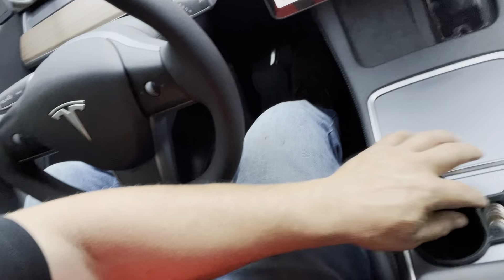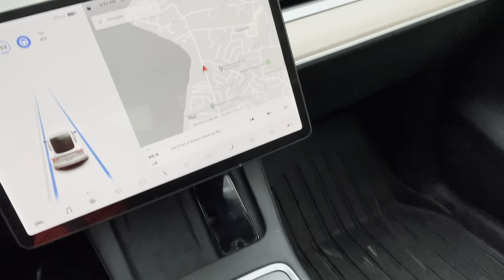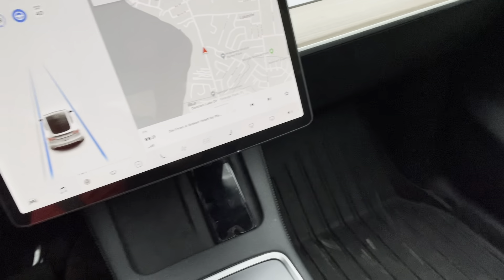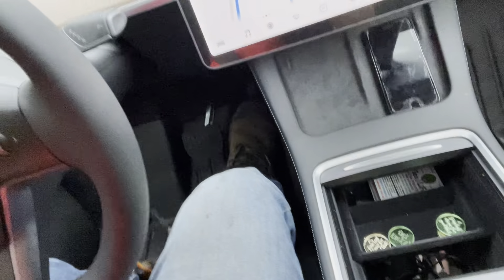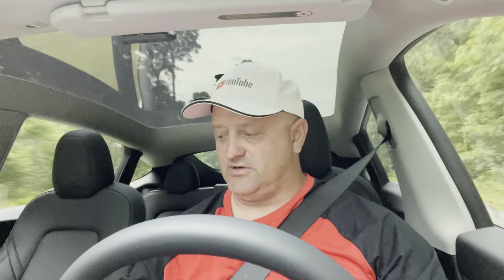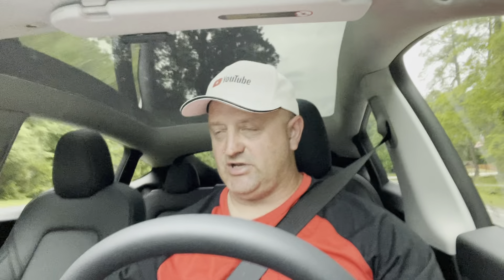TESLA MODEL Y REVEIW 2021 FSD SR BY Roger Waldman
ROGER WALDMAN REVIEWS TESLA MODEL Y WITH STANDARD RANGE AND FULL SELF DRIVING AFTER 1500 MILES